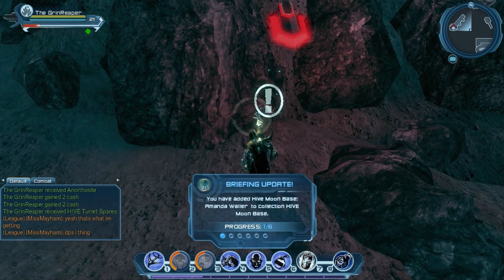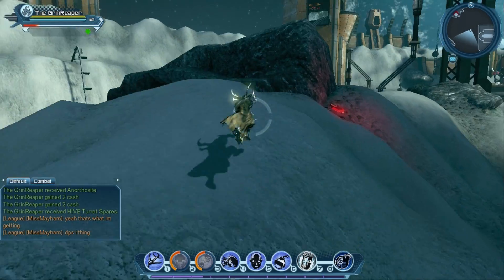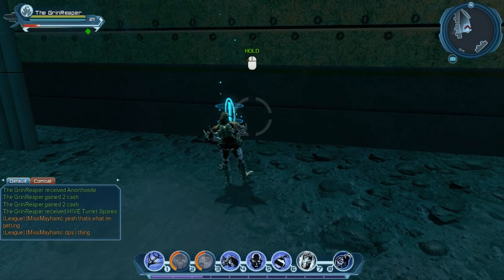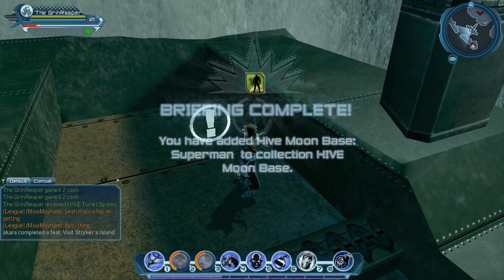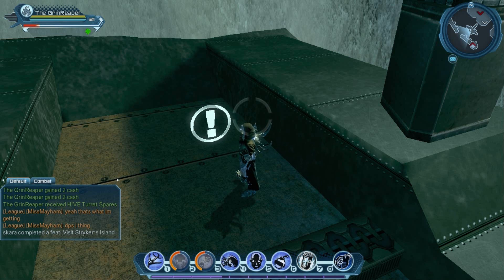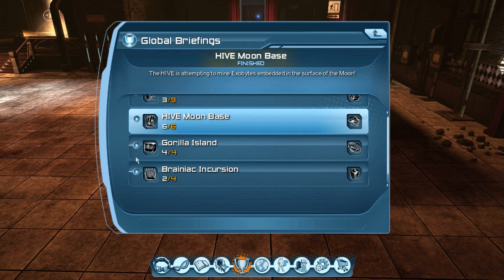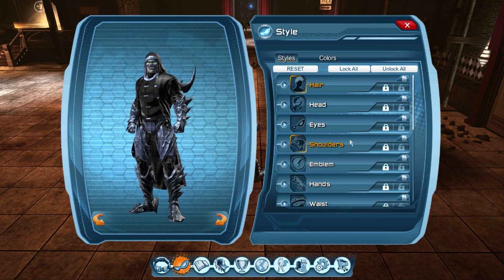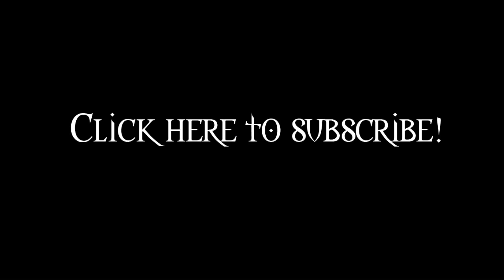DC Universe Online HIVE Moon Base 6/6 Briefings Collection Guide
Jesse (jessecox.com) from OMFGCATA shows you how to collect all 6 of the hidden briefings and win yourself a new shoulder style in DC Universe Online's HIVE Moon Base Alert.

DC Universe Online is a 2011 free-to-play MMO action game developed by Daybreak Game Company and co-published by Daybreak and WB. It's available on PC, PS3 and PS4; this is the PC version.